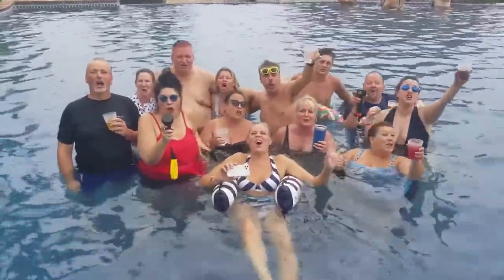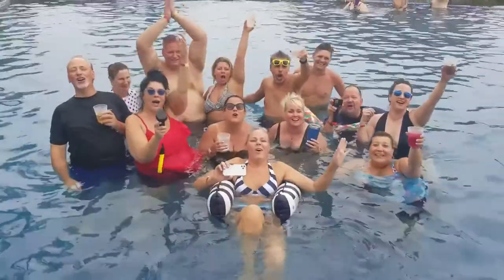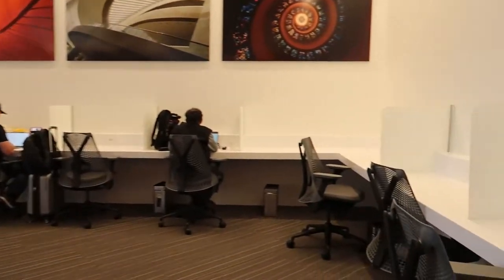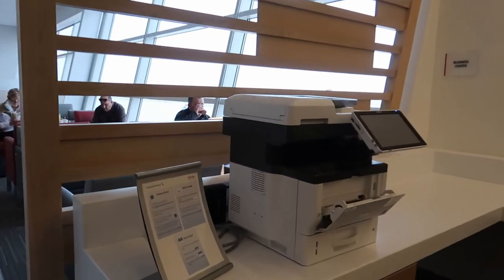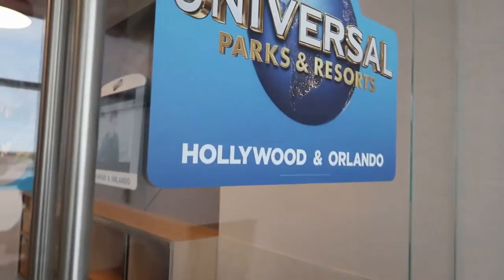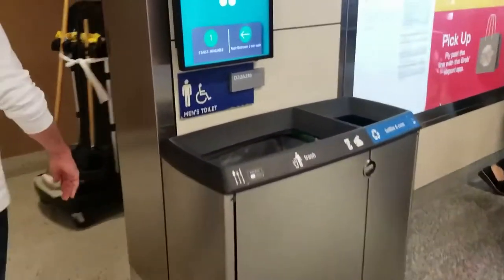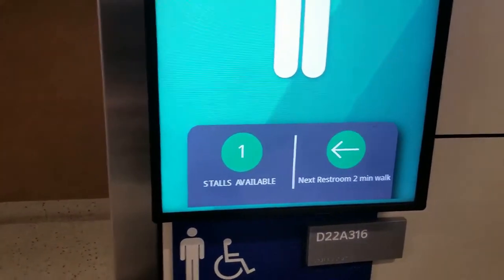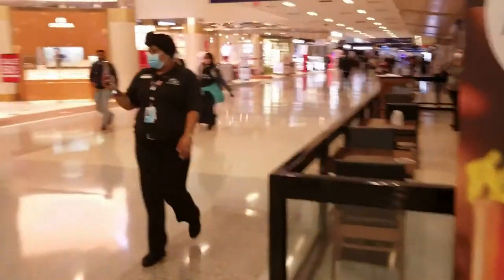Flying to Mexico 2020 | Admiral Club 2020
Come join us and a lots of other YouTube creators on this once in a lifetime group trip to Cancun, Mexico in 2020. In this video you will see us getting from Oklahoma to Cancun with a little stop in Dallas were we give you a tour of the D Terminal Admiral club.